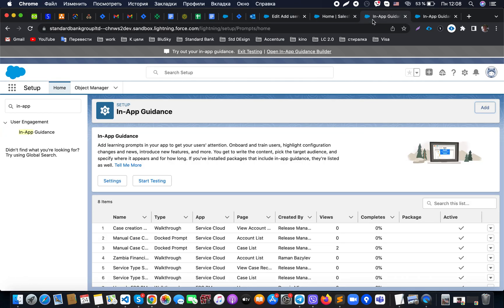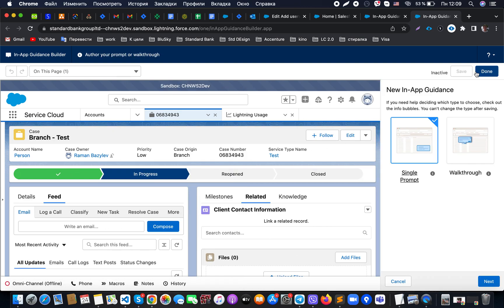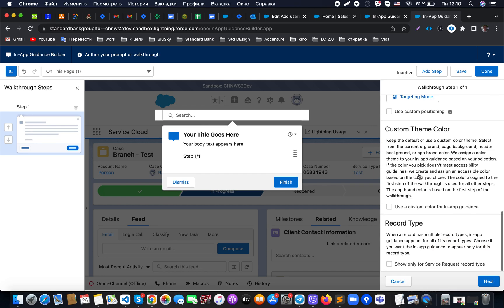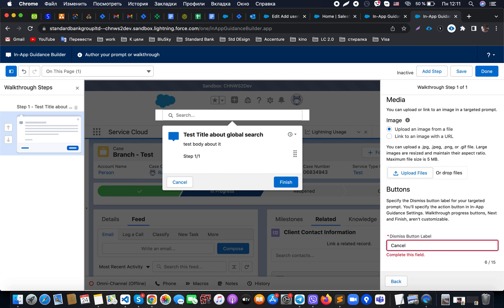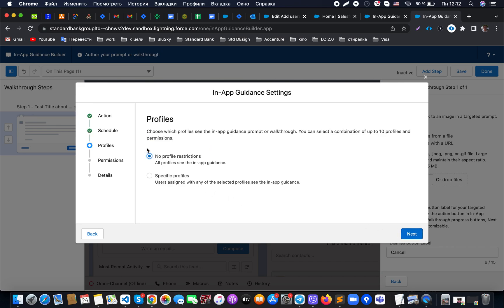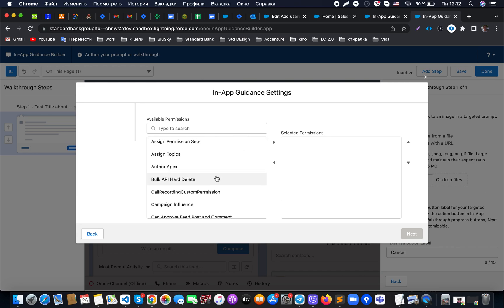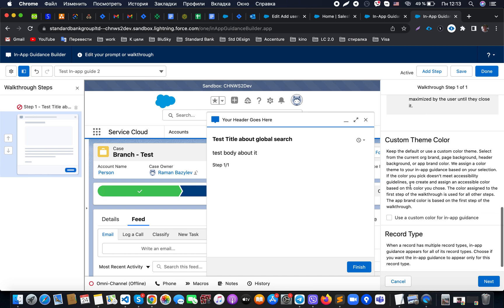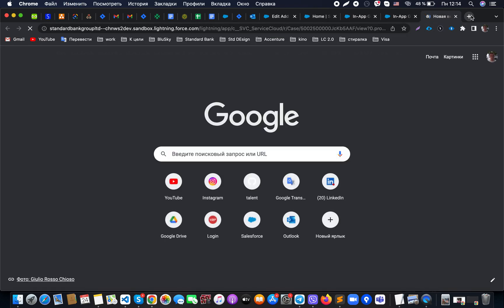Salesforce In-app guide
In-App Guidance
Add learning prompts in your app to get your users' attention. Onboard and train users, highlight configuration changes and news, introduce new features, and more. You get to write the content, pick the target audience, and specify where it appears and for how long. If you've installed packages that include in-app guidance, they're listed as well.